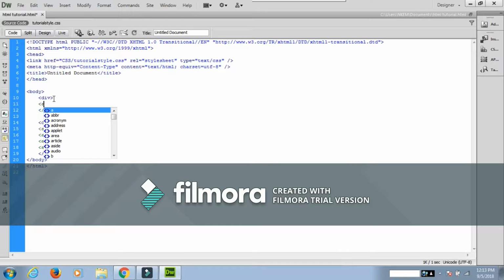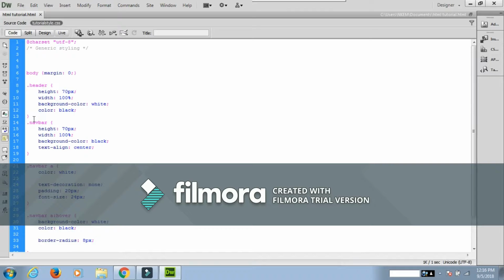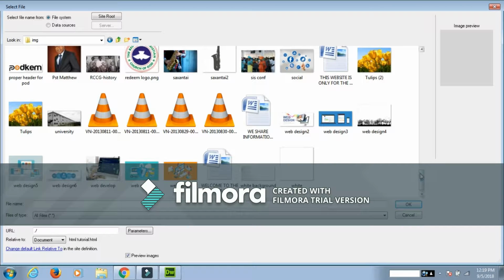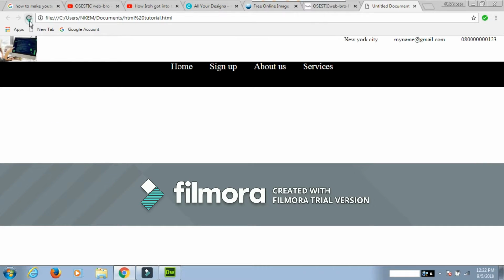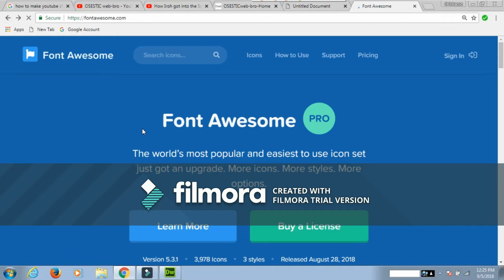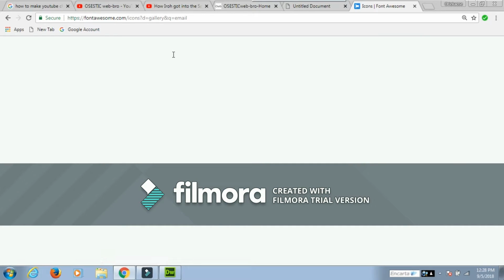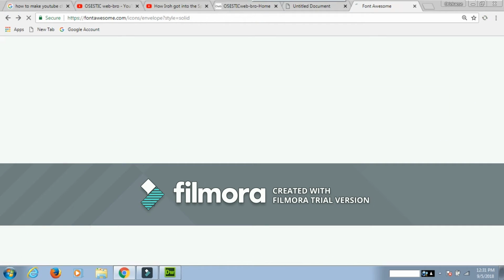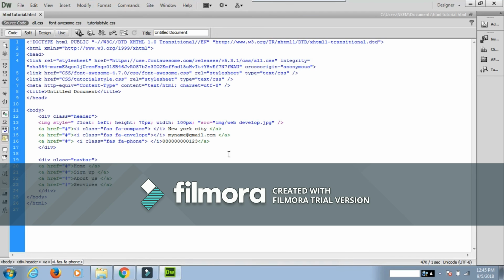Web design header with logo tutorial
This is a continuation of my previous video on a Navigation menu for a website